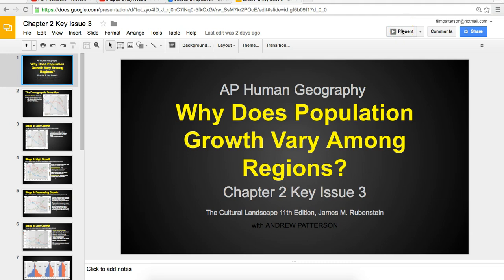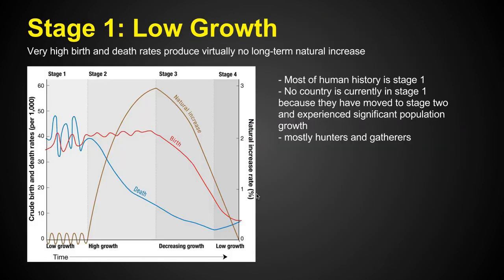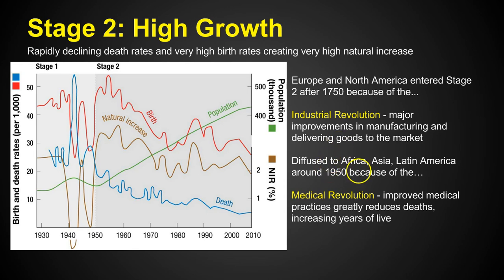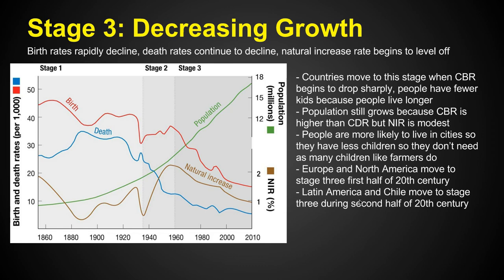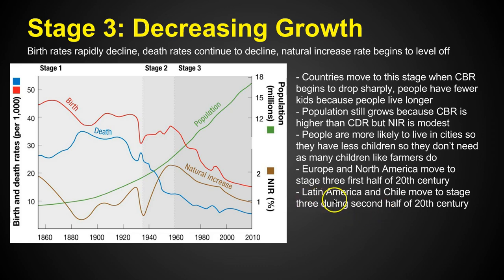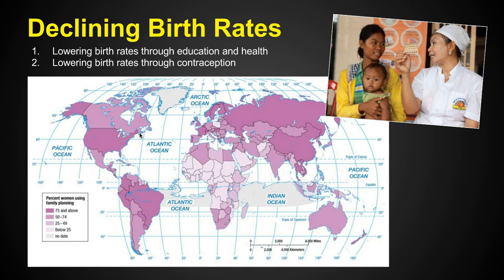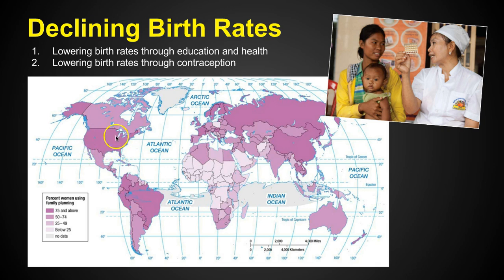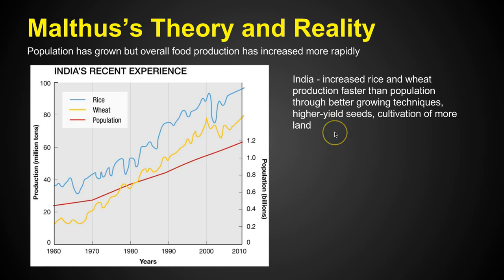Chapter 2 Key Issue 3 - Population - AP Human Geography